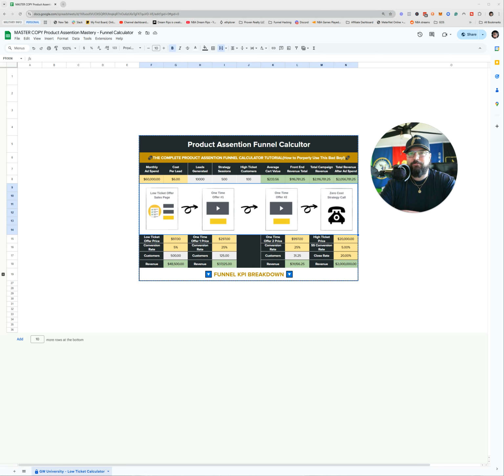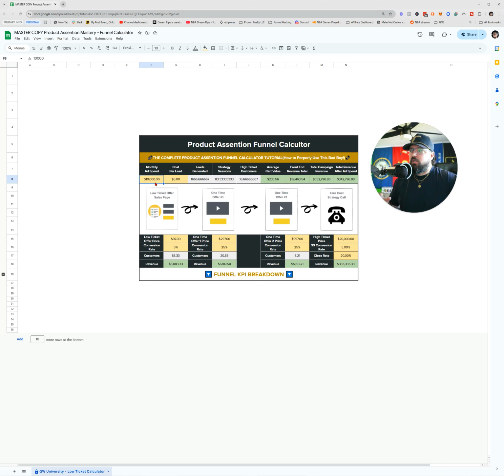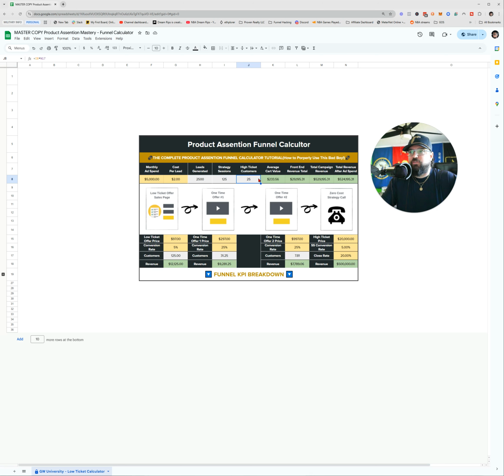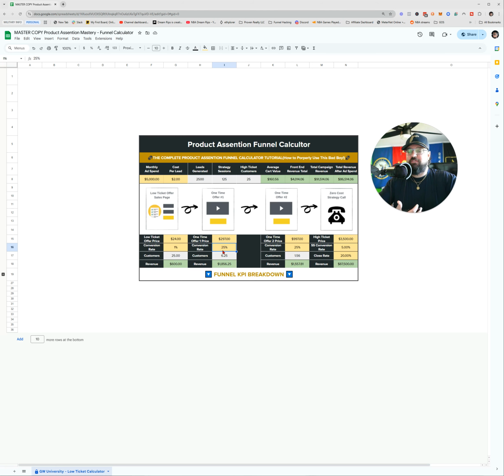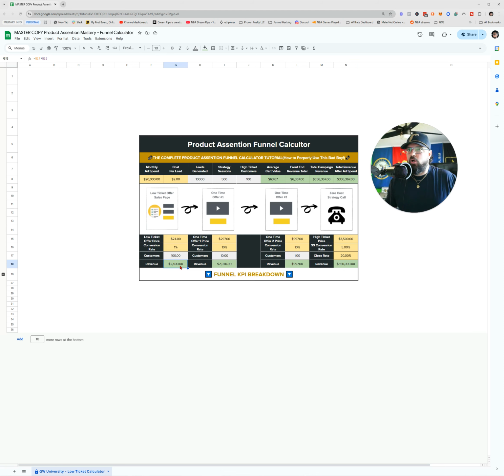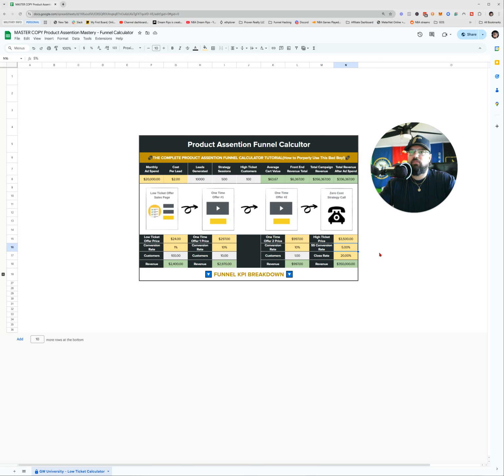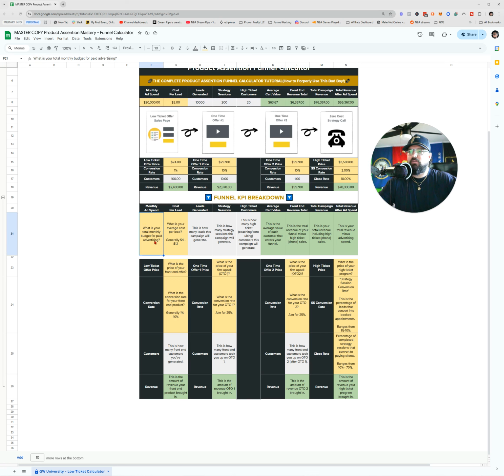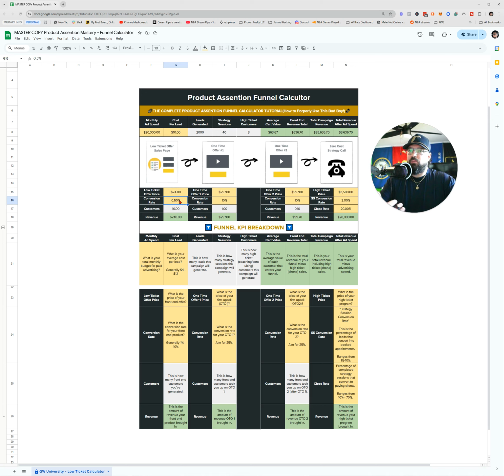How to 10x Your Product Sales 🤑 | THE LAST FUNNEL CALCULATOR YOU"LL EVER NEED!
If this free video gave you real value… imagine what’s behind the paywall.

This isn’t just a calculator — it’s the exact tool I used to help generate over $100K in revenue.

And for the price of a fancy coffee, you’re getting:
✅ Instant access to the calculator
✅ My $100K+ resource vault
✅ And a private community of action-takers getting real results

Join the $5 Mastery Community, download everything instantly — link’s below.

No fluff. No risk. Just results.

00:00 - Why You're Losing Money
02:15 - The Funnel Calculator Breakdown
04:50 - Understanding Ad Spend & Lead Costs
07:52 - Optimizing Your Funnel for Higher Profits
10:45 - High-Ticket vs. Low-Ticket Strategy
14:00 - Key Metrics for Scaling Your Business
17:02 - Get the Free Calculator & Next Steps